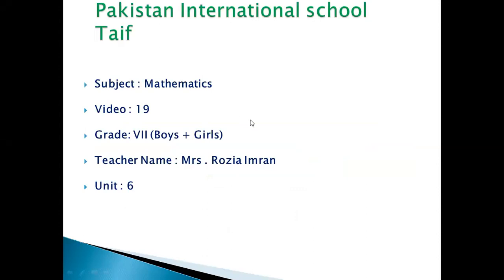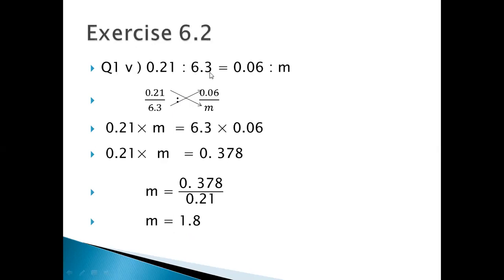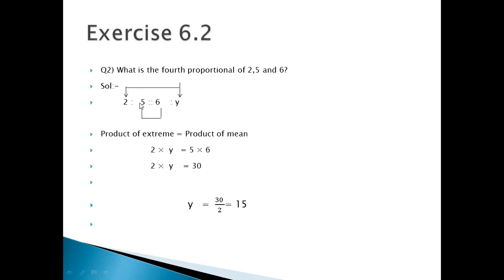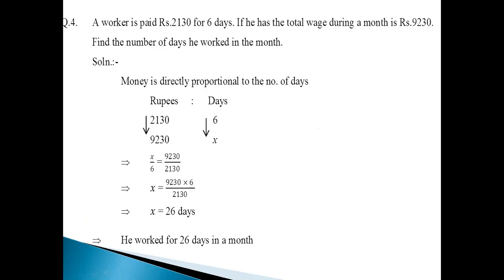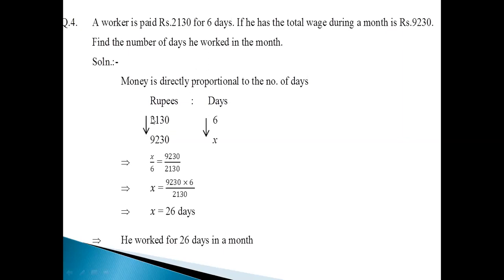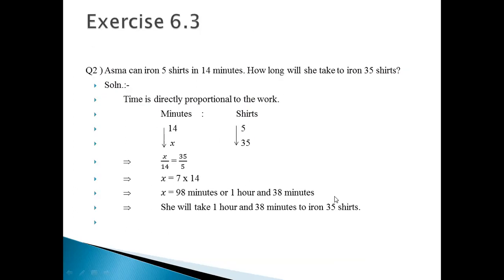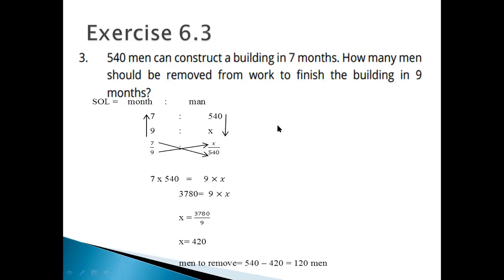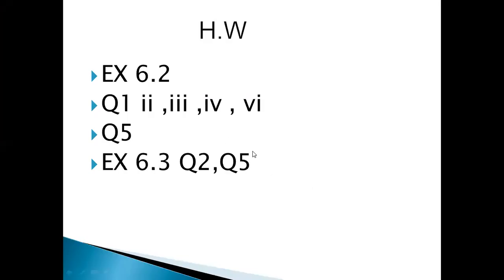Grade 7 Maths 19